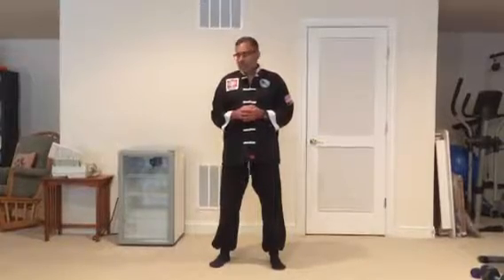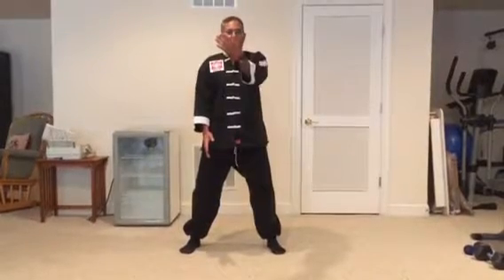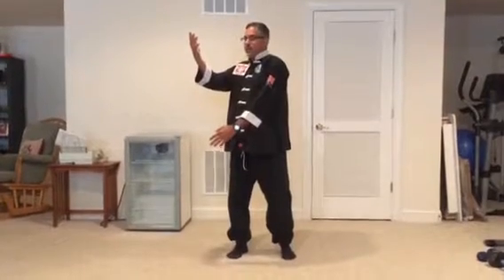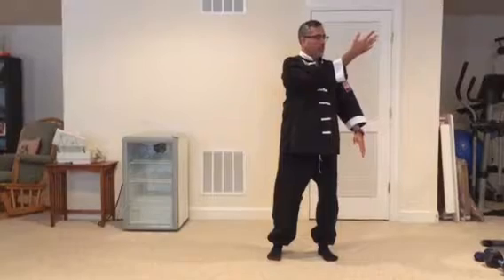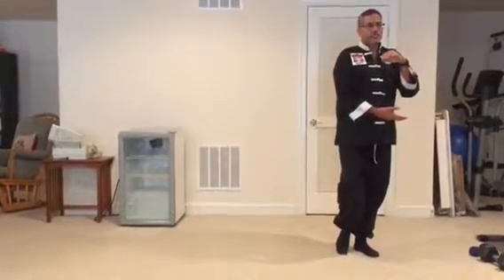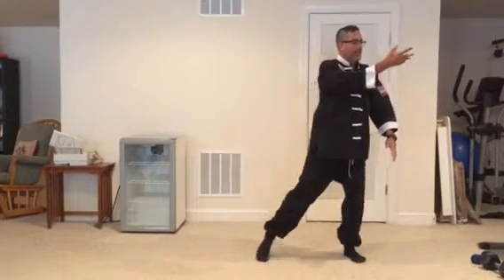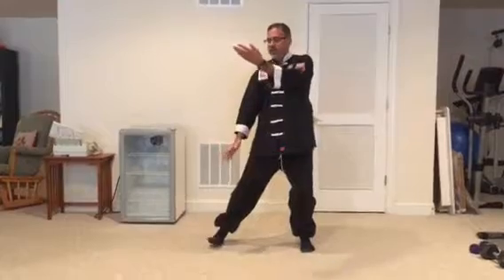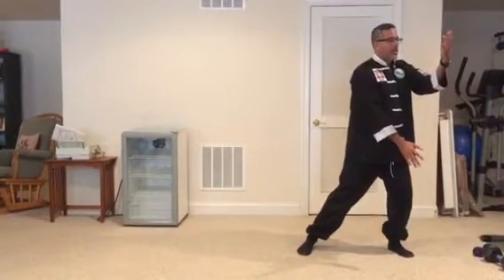U.S. TAI CHI ACADEMY - Lesson 19 (Gary)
Cheng Man-Ch'ing Form (Section Two):

Wave Hands Like Clouds - Part Two (M19)